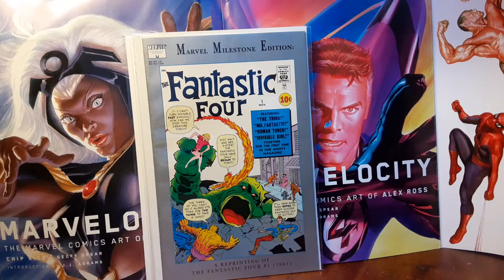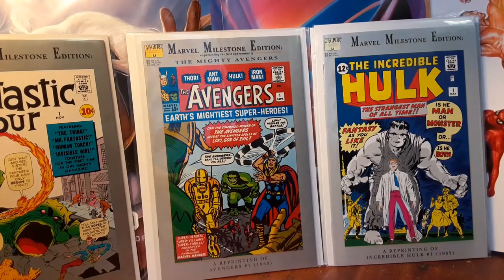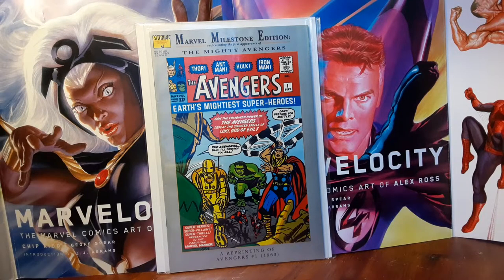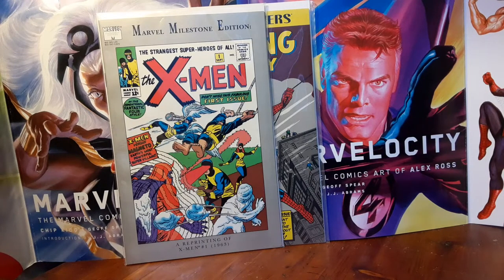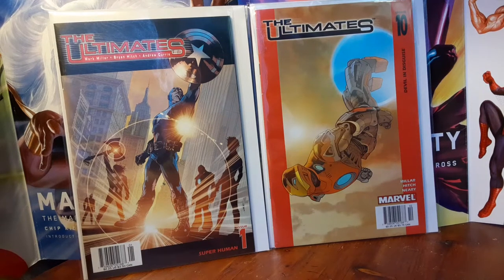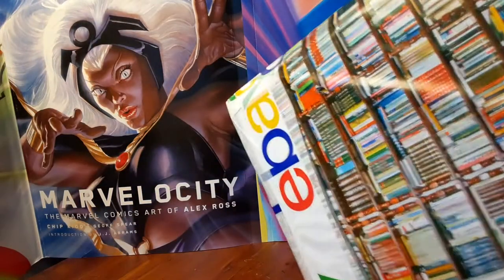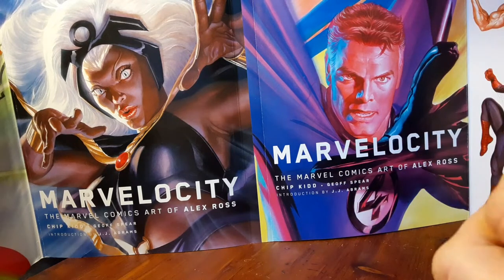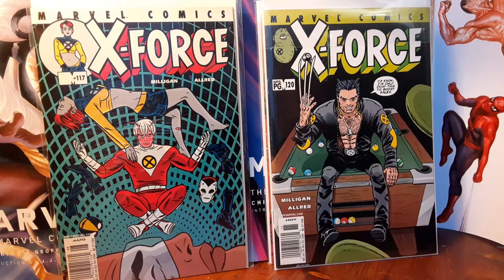Comic Book Haul 39 more online buys - Collecting Comics from NuMarvel X-Force, Ultimates - The Crow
For Mature Audiences Only.
Comic Book Haul 39  more online buys - Collecting Comics from NuMarvel X-Force, Ultimates - The Crow early print history

Chuck Rozanki's blog on "Newsstand Editions History and Newsstand Pricing Policies"